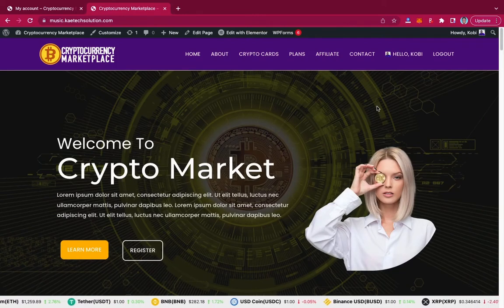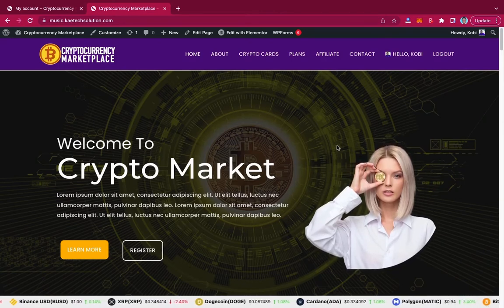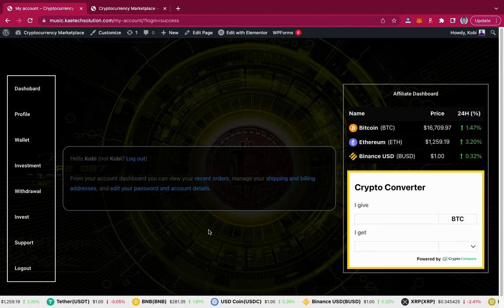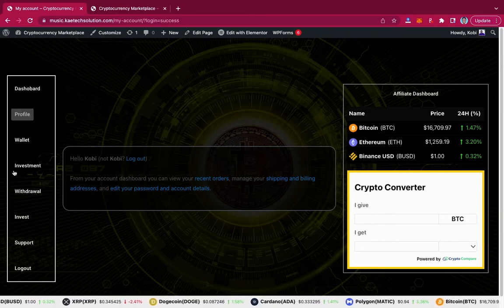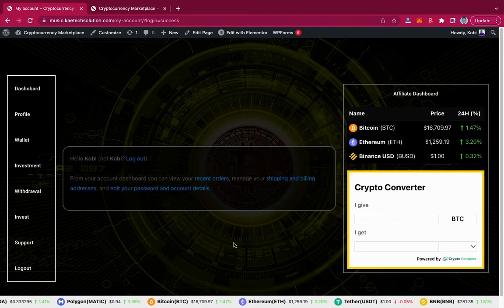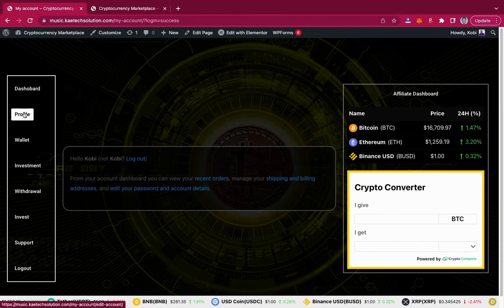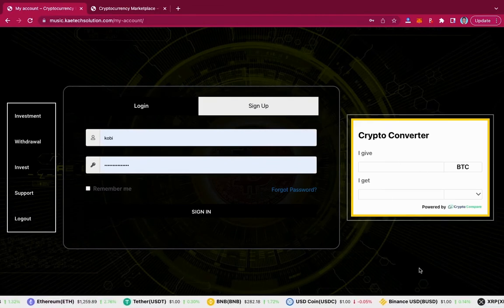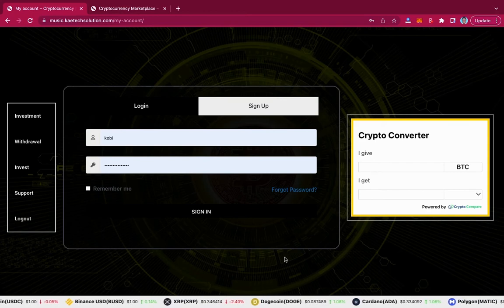How to Hide Elementor Widgets From Logged Out Users | Visibility Logic For Elementor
How to Hide Elementor Widgets From Logged Out Users | Visibility Logic For Elementor. Use Visibility Logic for Elementor plugin to hide Elementor widgets for logged Out Users.